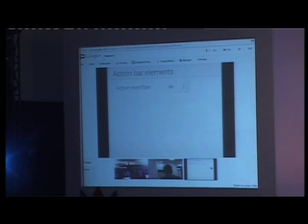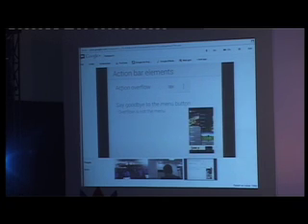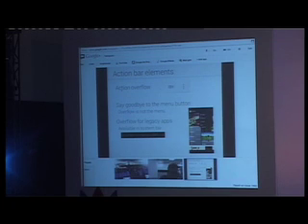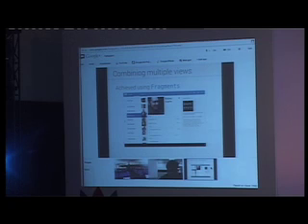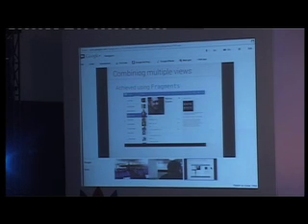What's new in Android-Session 1-Aniruddh & Tony - Delhi